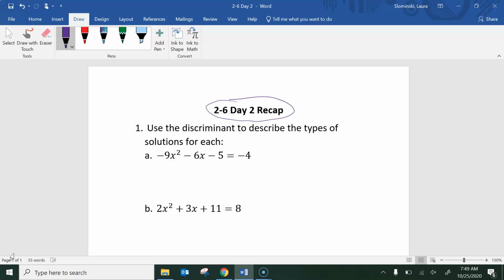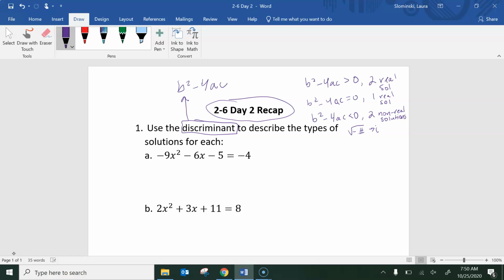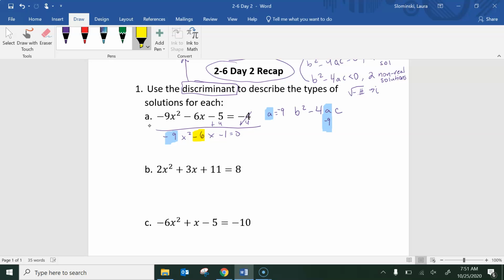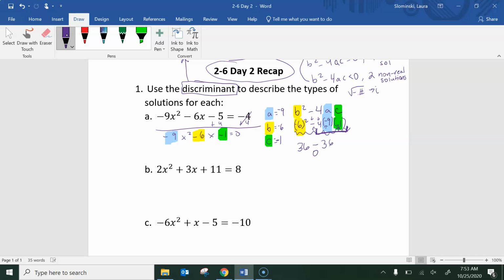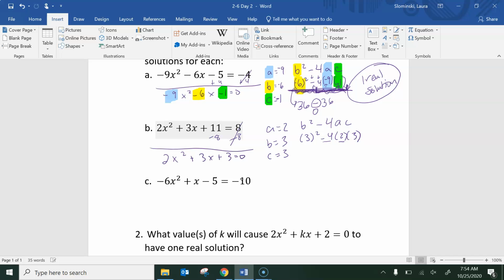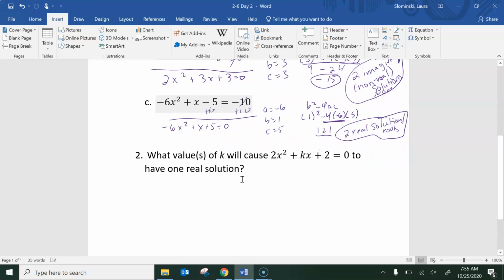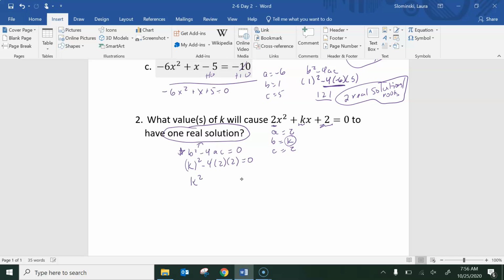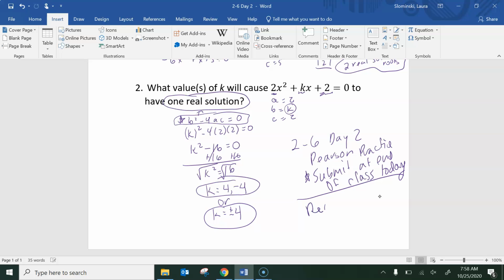2-6 Day 2 Recap Algebra 2